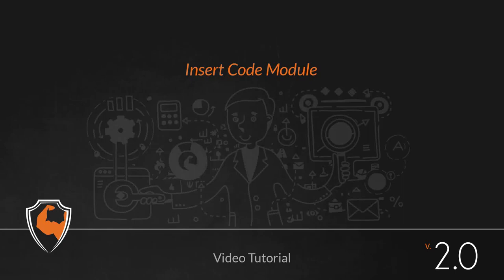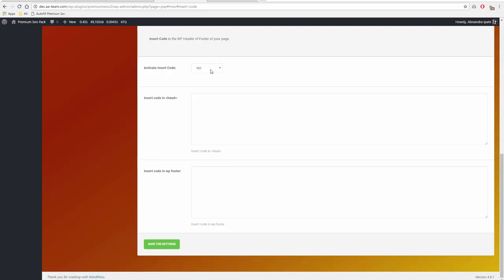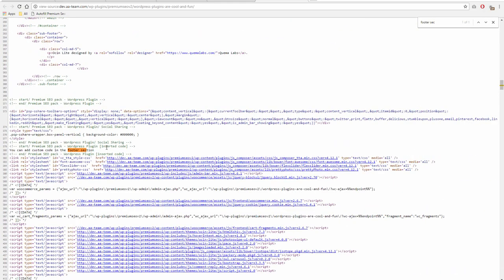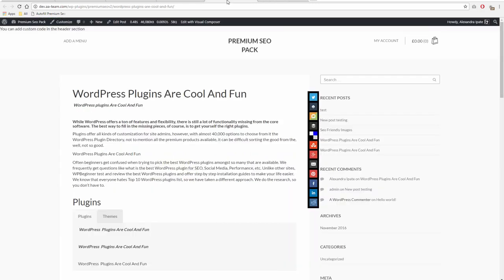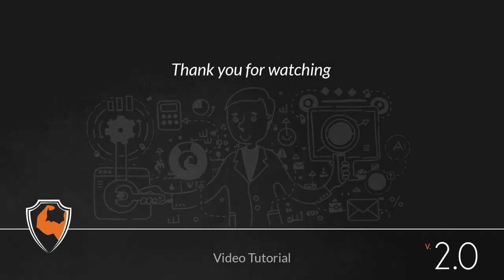Insert Code Module